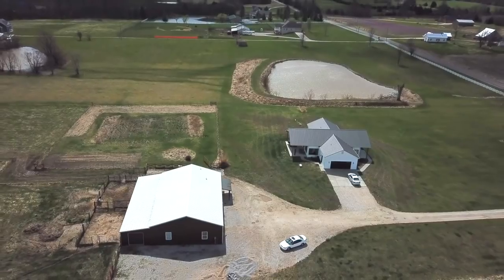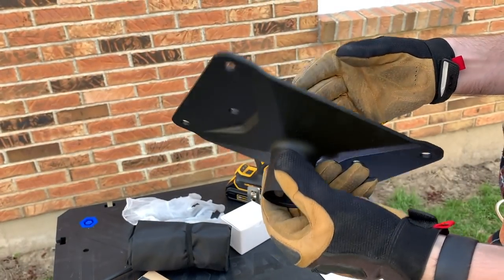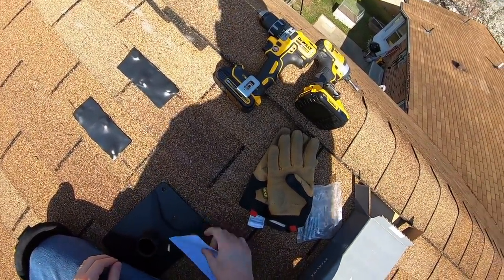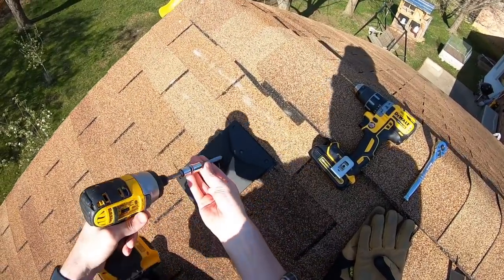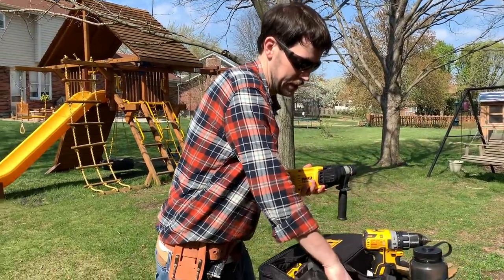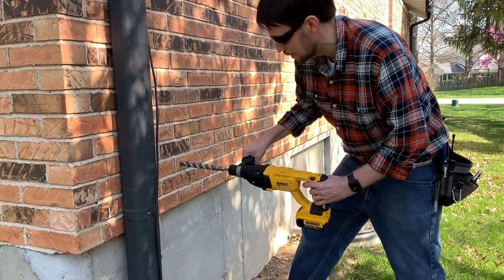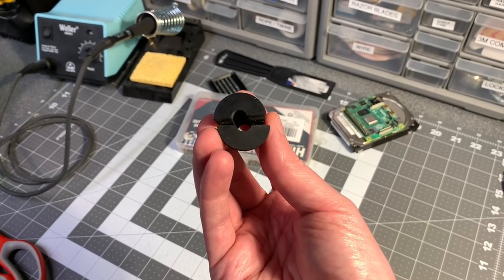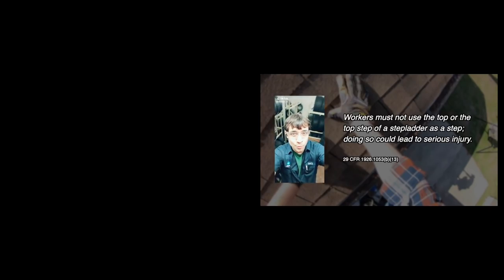SpaceX Starlink satellite internet - Roof mount install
Last video I tried sneaking Dishy out to a farm and failed. Today I'm installing Dishy on my roof, permanently!

In this video I walk through the entire install process for SpaceX's Starlink satellite internet on my asphalt shingle roof, using Starlink's Volcano Mount, and I run the cable into my brick house and through the basement, connecting everything together for a fast new Internet connection!

- DeWalt 20V MAX XR Drill
- DeWalt 20V MAX Impact Driver Kit
- Impact driver socket adapter kit
- DeWalt 20V XR Rotary Hammer Drill
- Bosch 7/8" Masonry Bit
- 7/8" Spade Bit
- Irwin Quick Change impact driver extension
- Werner telescoping multi-ladder
- Werner 24' Extension ladder
- Werner AC78 Quickclick Ladder Stabilizer

- iPhone XS
- DJI Osmo Mobile 3 Gimbal
- Rode Wireless Go
- GoPro Hero 7 Black
- GoPro Head Strap

Contents:

00:00 - Cheesy YouTuber intro
00:50 - Missing install details
02:13 - Installation overview
03:32 - On the roof!
05:38 - Installing flashing
07:29 - Volcano mount
09:50 - Dishy in a backpack
11:19 - Cable managment
15:59 - Drilling through brick
23:18 - Custom grommet and wire run
23:34 - Plugging it all in
24:41 - Internet Monitoring Pi
25:43 - Conclusion and outtakes